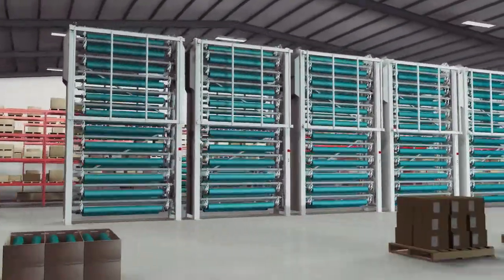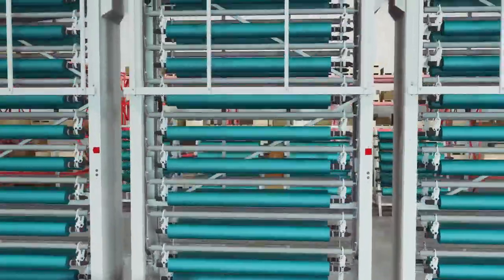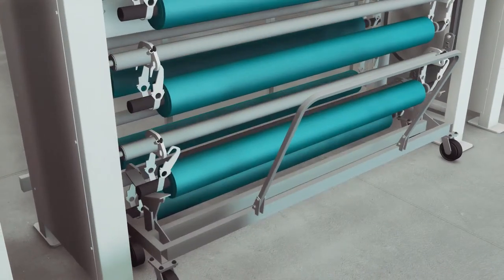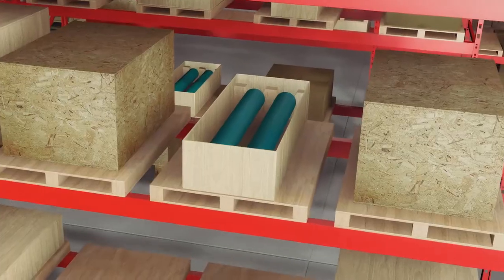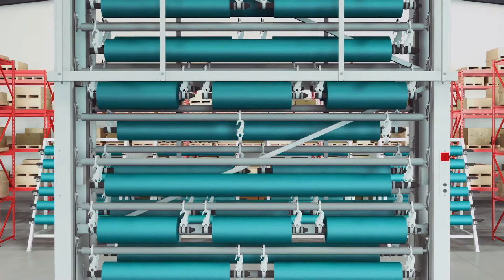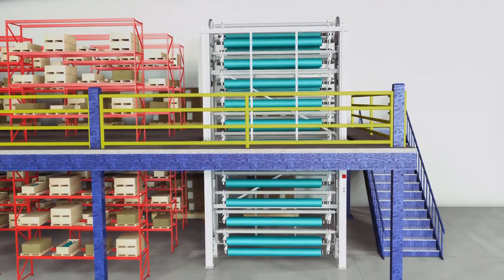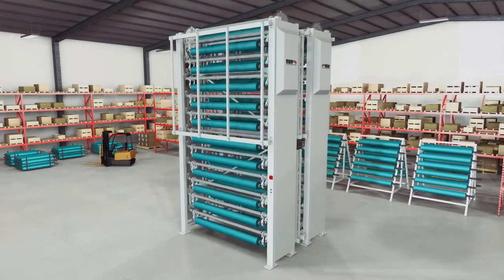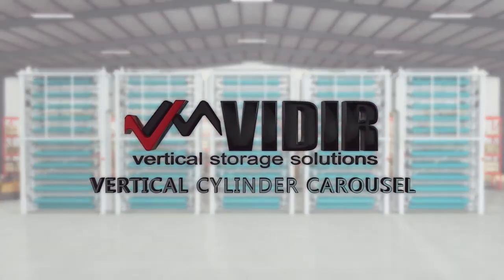Vertical Cylinder Carousel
The Vertical Cylinder Carousel is a hanging system that stores cylinders from the ends to save floor space, increase ergonomics, and protect valuable inventory while improving production process.